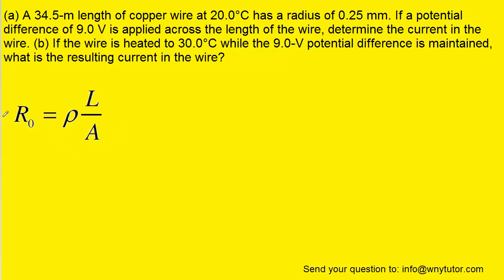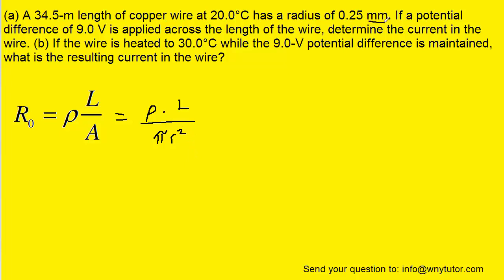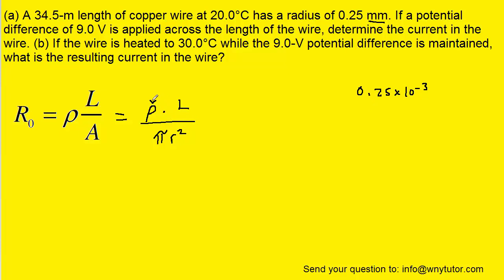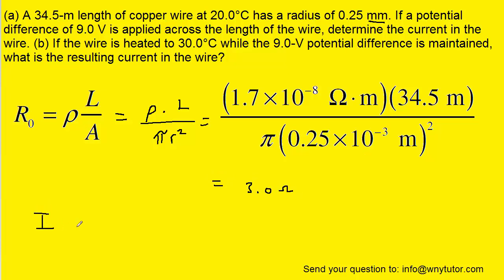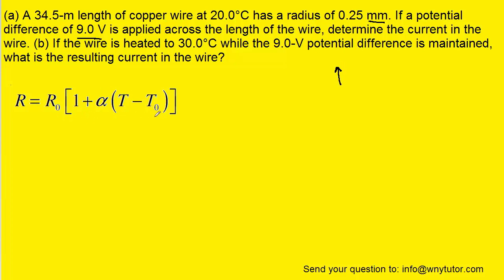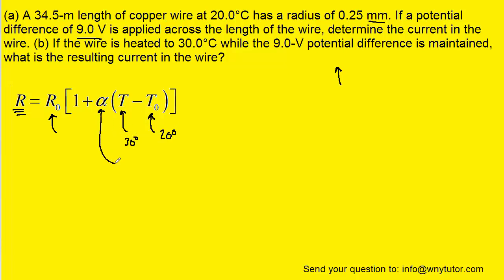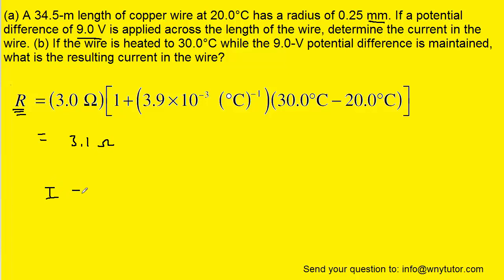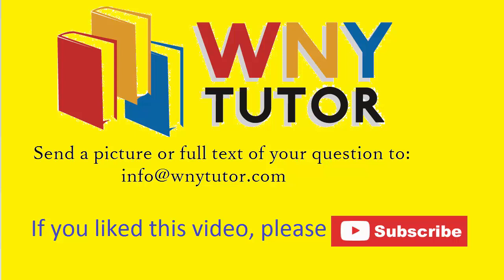A 34.5-m length of copper wire at 20.0°C has a radius of 0.25 mm. If a potential difference of 9.0 V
A 34.5-m length of copper wire at 20.0°C has a radius of 0.25 mm. If a potential difference of 9.0 V is applied across the length of the wire, determine the current in the wire. (b) If the wire is heated to 30.0°C while the 9.0-V potential difference is maintained, what is the resulting current in the wire?